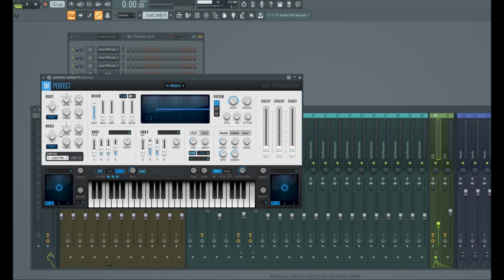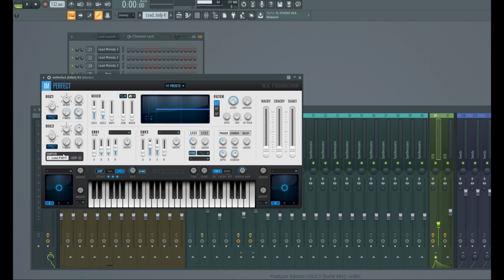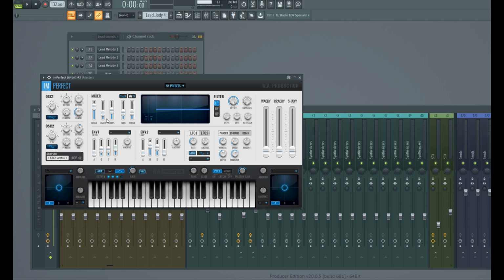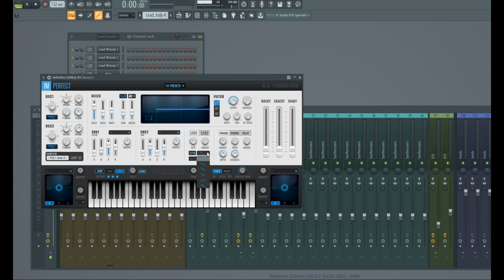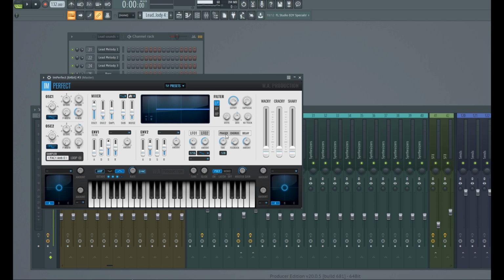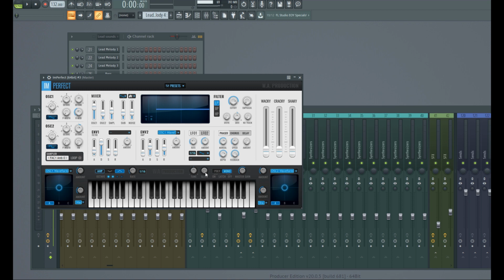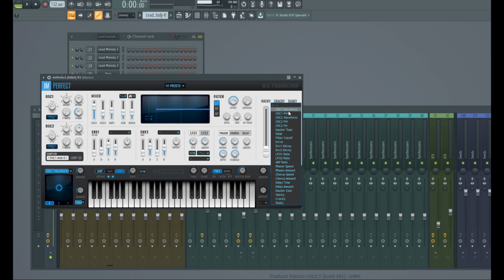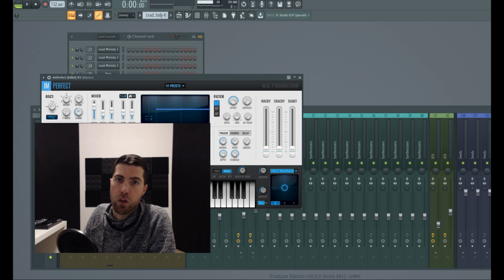IMPERFECT Synth VST by WA Production (DEMO & REVIEW) 🎹 Techno music production + presets 🎵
This video contains a demo track and a review of the IMPERFECT synth by W.A. production. It's a 5-oscilator synth that, as the name suggests, aims to be IM-perfect by using detuning.
It's an easy-to -use and low budget  synth making it a good synth for new producers! 🎵

The synth can be used well for Techno music production, Industrial and Minimal genres as well as similar styles. The Imperfect VST (also called Imperfect synth) is a serious Techno beat maker and can be used for Industrial Acid Techno as well as Essential Techno. Additionally to this recommendation we also offer free Techno MIDI packs, Minimal melody packs, Industrial preset packs and Dub sample packs on our